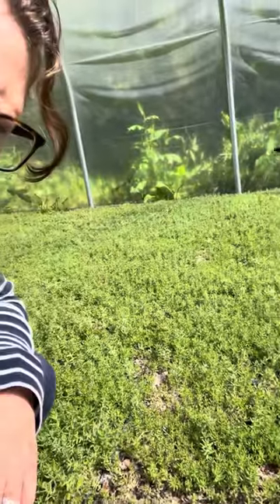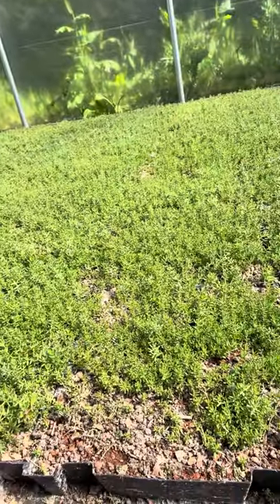How we grow our British sedum roof trays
Quick tour around our Wiltshire sedum nursery

Small batch growing ensures the best quality of our product